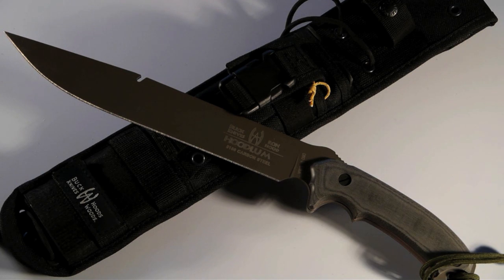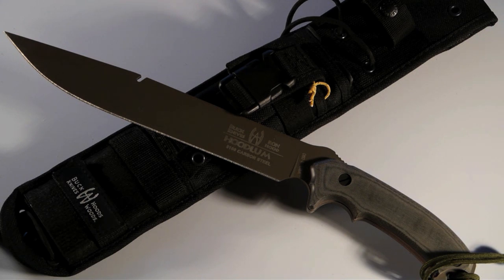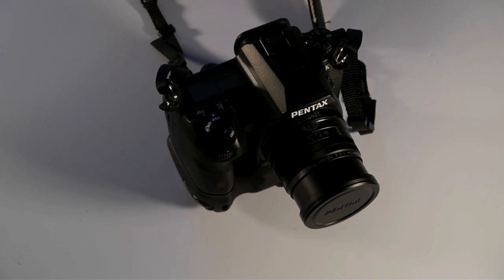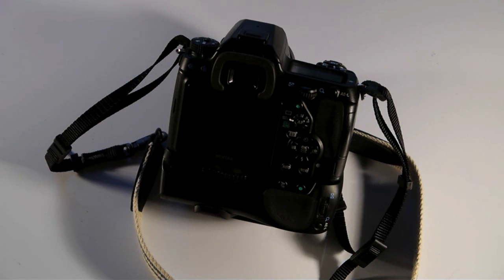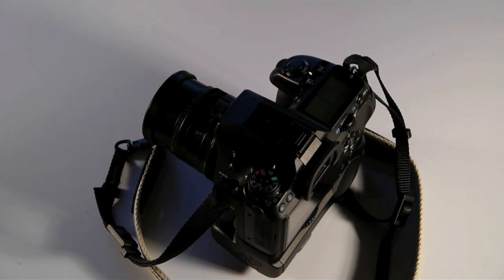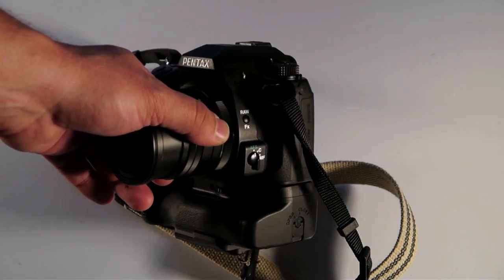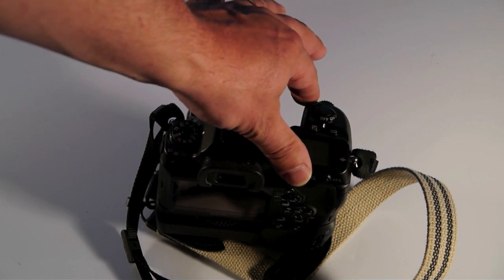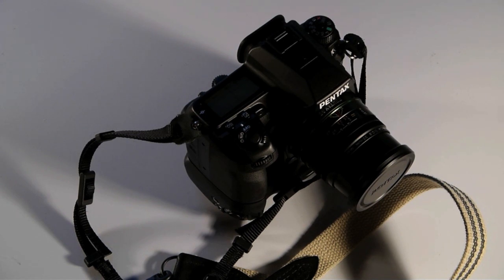Pentax K-5 Review - Part 1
Pentax K-5 Review Part 1, including a brief tribute to Ron Hood. Ron passed away in June 2011 and we send our thoughts and prayers out to his family. Godspeed Ron. This is more a "user impression" then a review, but hopefully, there will be a few tips that will make your shooting more profitable! (Music by Partners in Rhyme and photographs courtesy of Edward Thomas) Thanks!!!